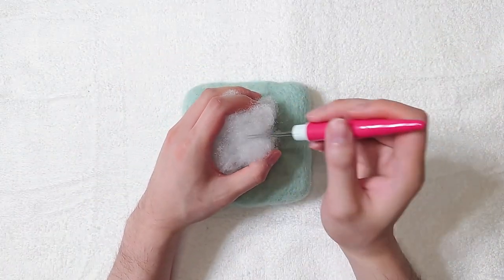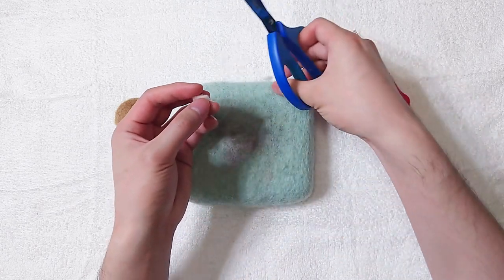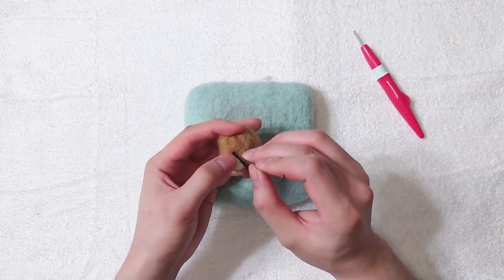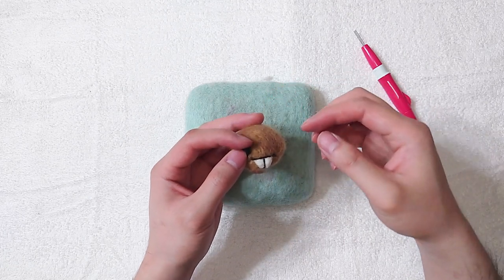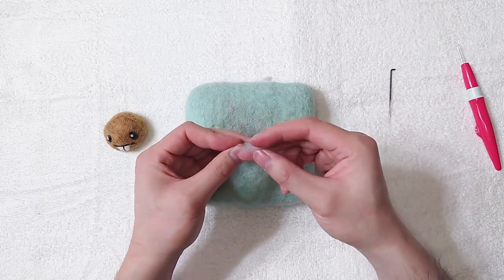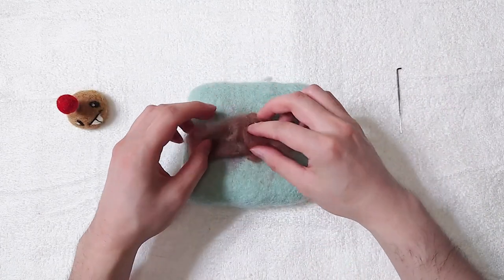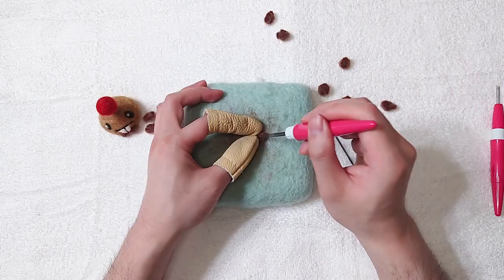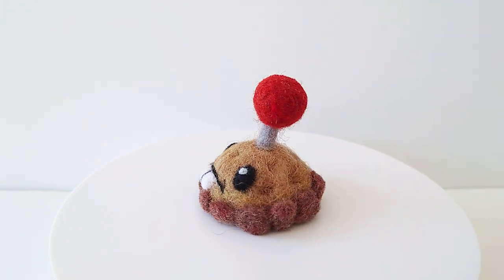Potato Mine Needle Felting Tutorial | Plants vs Zombies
Hello! Today I will walk you through how to make your own Potato Mine by needle felting! This one is very easy to make, give it a try if you like Plants vs Zombies! I realized the eyes are a bit far apart after finishing making it, so keep an eye out when doing the eyes!

If you are new here. Welcome to the channel! My name is Hoi and I make tutorial videos on needle felting video game, anime and cartoon characters.

Timestamps
0:00 - Intro
0:13 - Potato Shape
0:40 - Mouth and Teeth
2:20 - Eyes
3:02 - Antenna
4:02 - Dirt
4:58 - Creating Dents
5:24 - Outro